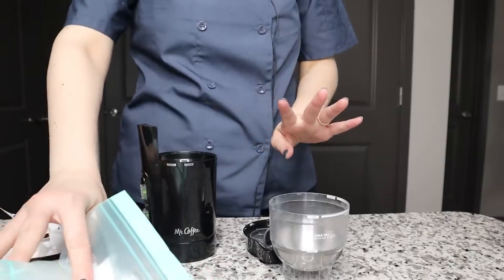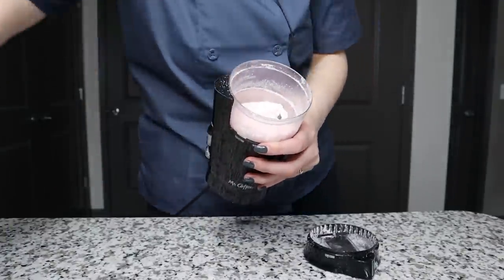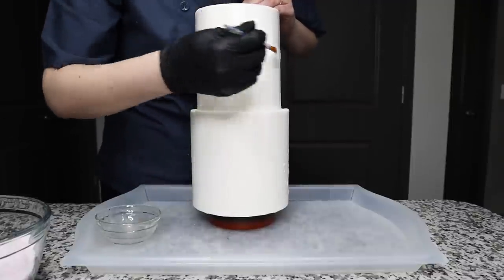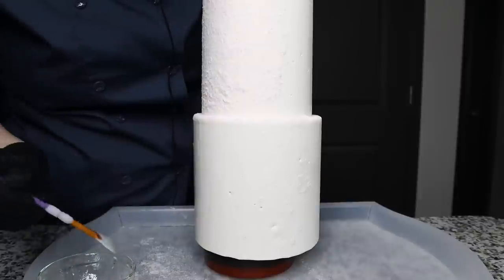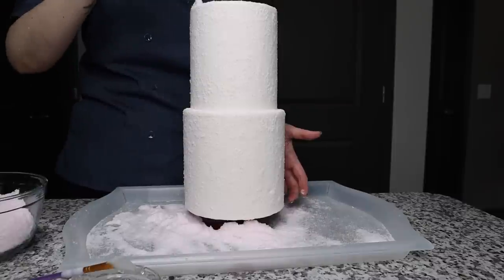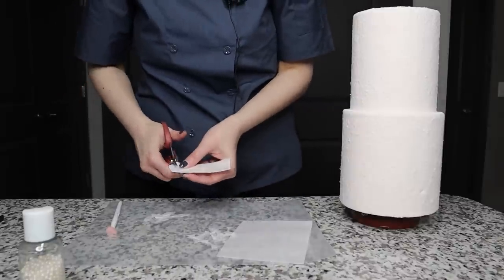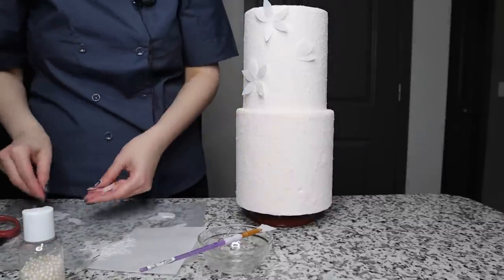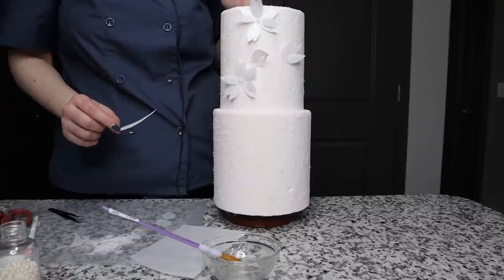How to make edible velvet texture for cake decorating using wafer paper | Florea Cakes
In this video tutorial, you will learn how to make velvet texture for cake decorating using wafer paper and create lace-inspired flowers. Wafer Paper cake decorations are trendy and modern designs for any occasion.

YOU WILL NEED:
Wafer Paper:
- Regular Wafer Paper
- Premium Wafer Paper
Coffee grinder
Petal Dust of your choice (I used The Sugar art Elite Cecylia Rose)
Piping gel
Flat fan brush

Learn modern wafer paper flowers so you can book more clients, charge premium rates for your cake designs, and streamline your cake decorating processes so you’re earning more and working less.

All-In-One Wafer Paper Templates eBook Get 37 of my best wafer paper tutorials for just $19! In this ebook, you will find wafer paper flowers, foliage, and decorations templates for designing beautiful cakes. Each template comes with a link to a video tutorial and an SVG file.

MY MOST USED SUPPLIES:
Regular Wafer Paper
Premium Wafer Paper
Ceramic Palette
Hydrangea Punch
Nano Mister Steamer
Fluffy Brush
My Perfect Scissors
Peony Petal Veiner
Modeling Tool
Petal Shaping Mold

Hi! I'm Anna Astashkina and I'm the owner and creative mind behind Florea Cakes I'm an award-winning cake designer and sugar artist known for my elegant modern painted cakes featuring realistic floral arrangements created in edible media. Want to work with me?